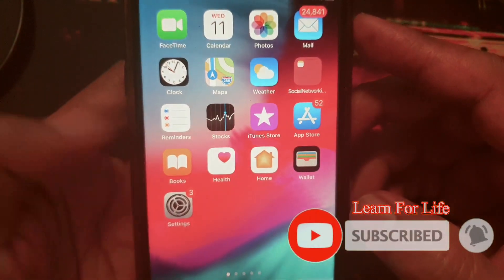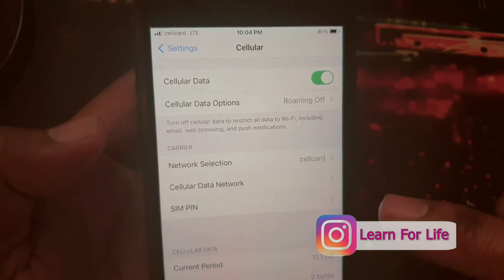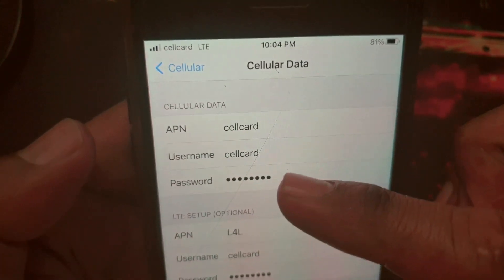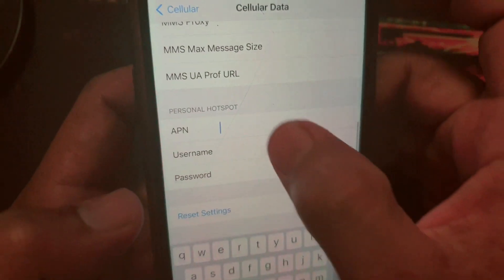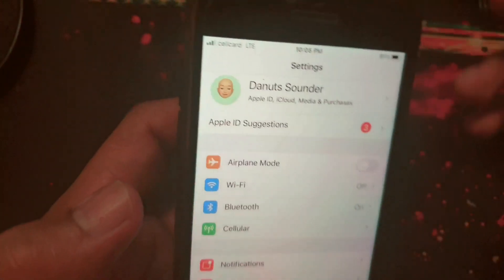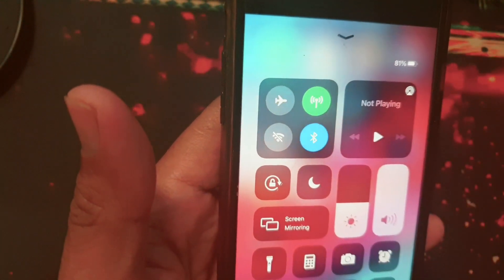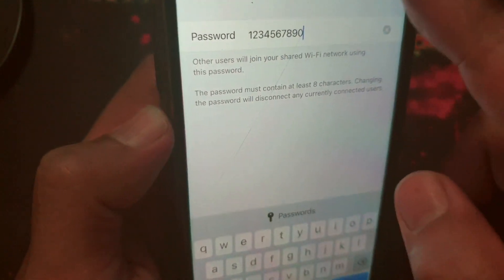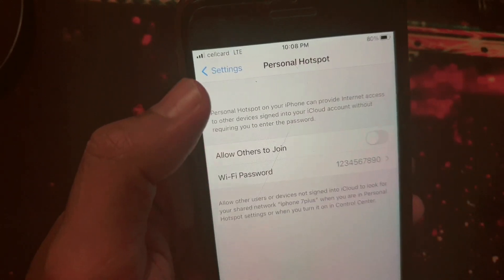How to enable WiFi hotpot from Phone | personal hotspot is missing on my iphone after iOS 14 Update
Personal Hotspot Missing on
 iPhone 7 and  iPhone 7 plus after iOS 14 updated,
 iPhone 8 and  iPhone 8 plus after iOS 14updated,
 iPhone X and  iPhone XS  after iOS 14 updated,
 iPhone 11 and  iPhone 11 pro max after iOS 14 updated,
 iPhone 12 and  iPhone 12 pro max after iOS 14 updated,

 How to fix Personal Hotspot Missing on iPhone 8 and 8 plus, iPhone X, XR and XS Max Personal Hotspot Missing in iOS 14, No Personal Hotspot on iPhone 11 Pro Max, iOS 14 No Personal Hotspot on iPhone and iPad.